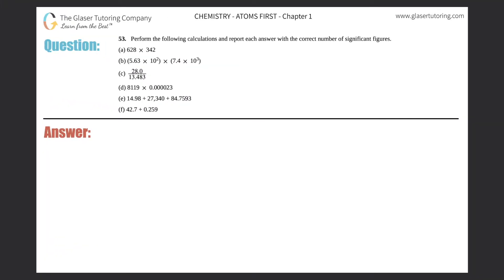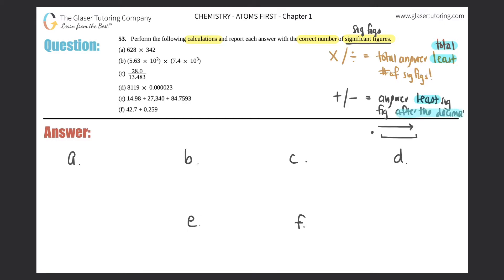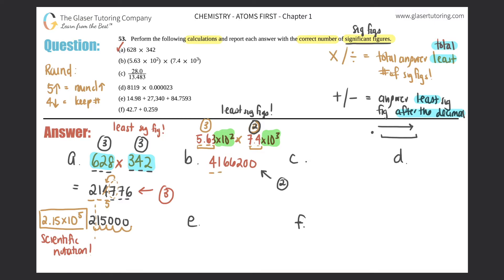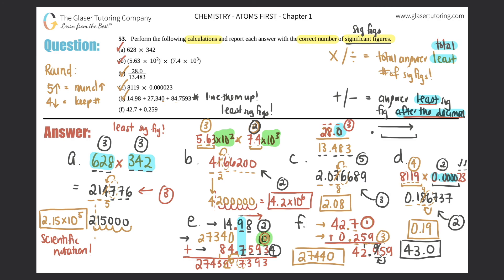1.53 | Perform the following calculations and report each answer with the correct number of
Perform the following calculations and report each answer with the correct number of significant figures.